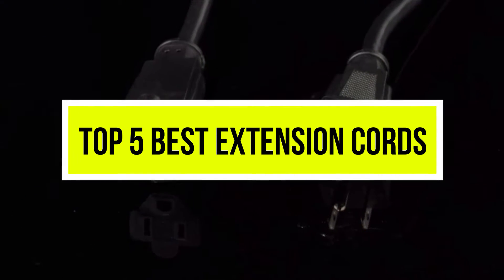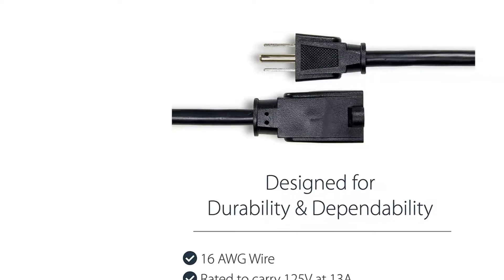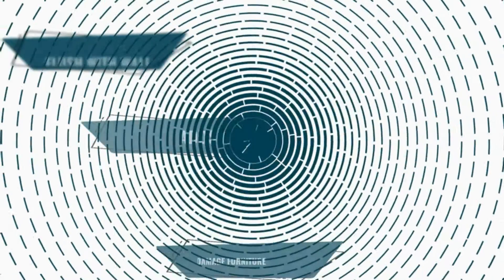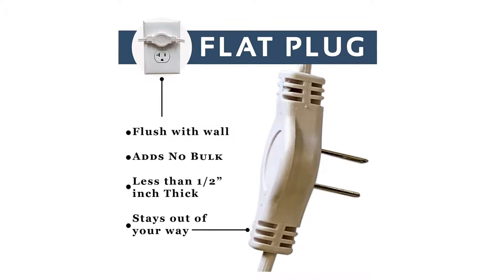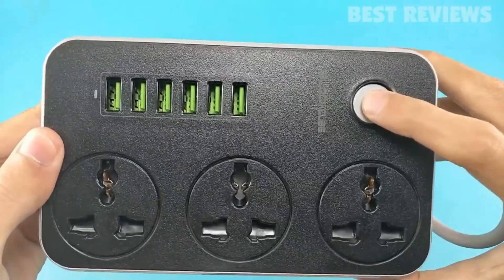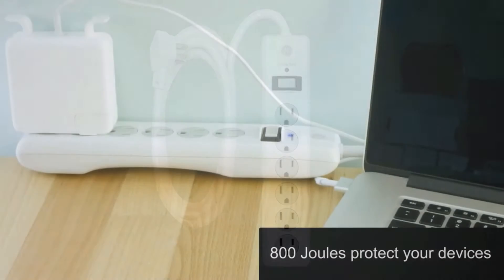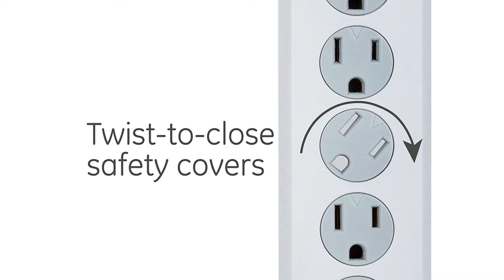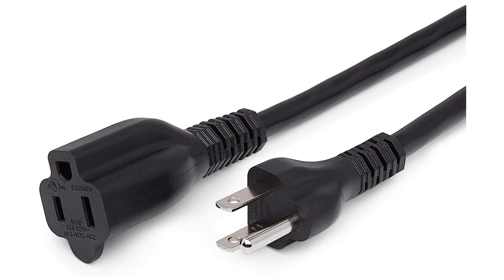Top 5 Best Extension Cords Review In 2022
1. StarTech.com 6 Ft Power Cord

2. Twin Extension Cord Power Strip

3. Power Strip with USB

4. GE 6-Outlet Surge Protector

5. Amazon Basics 20-Foot Extension Cord